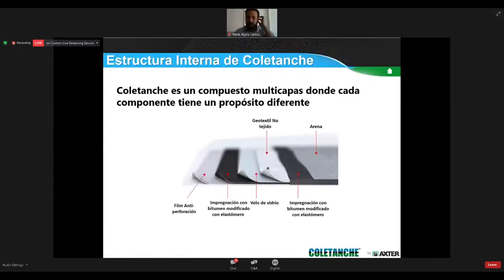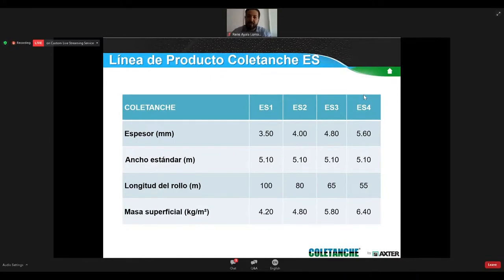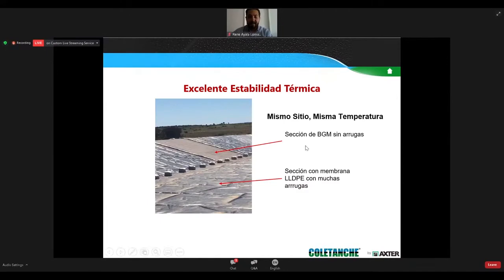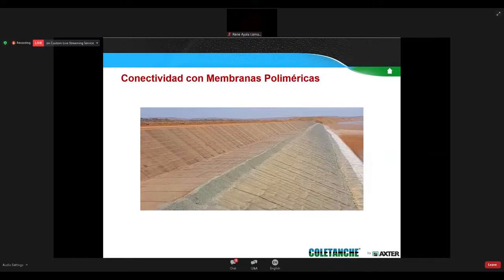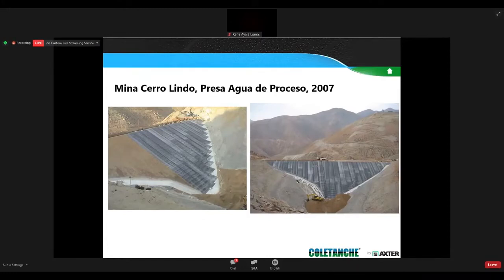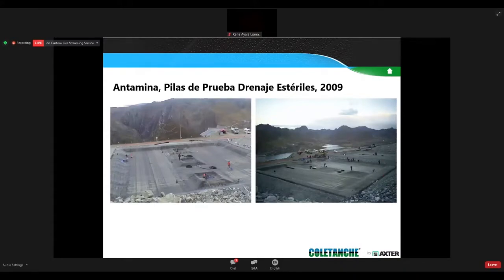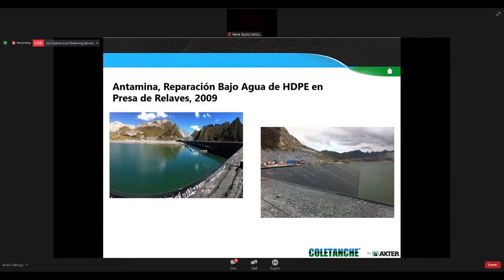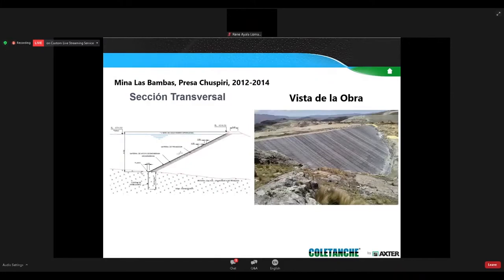[WEBINAR] Mining Peru 2020 (EN)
COLETANCHE participated to Mining Peru 2020, in an exceptional virtual edition due to the sanitary context.
During this session presented by Jorge Veliz, our Coletanche Technical Commercial Delegate, he will talk about using Bituminous Geomembrane in Mine construction.